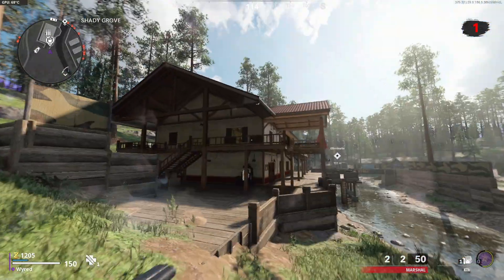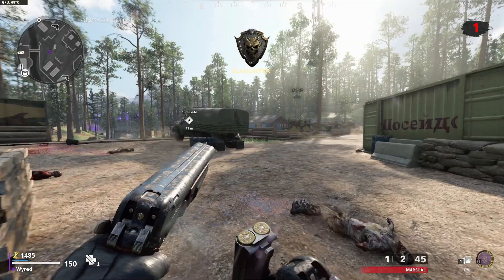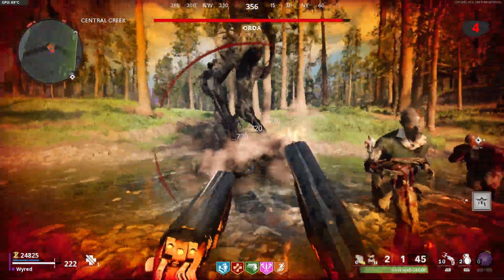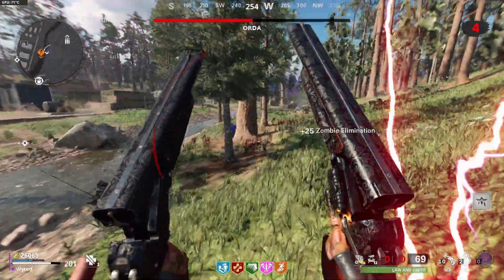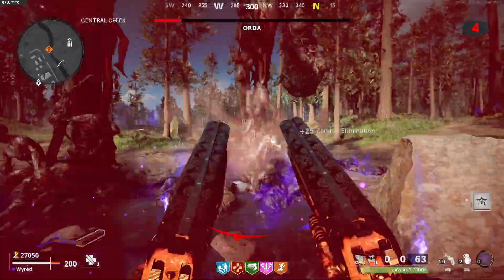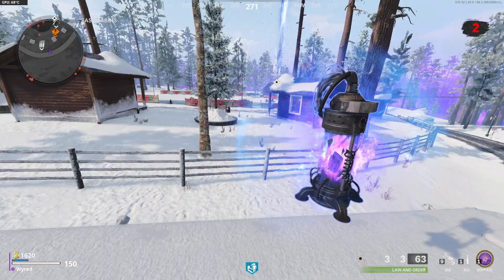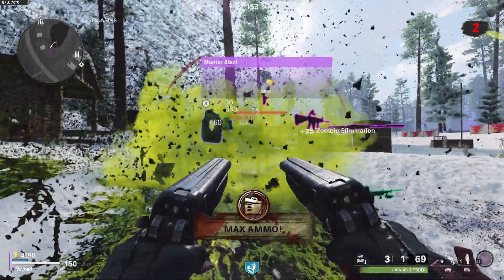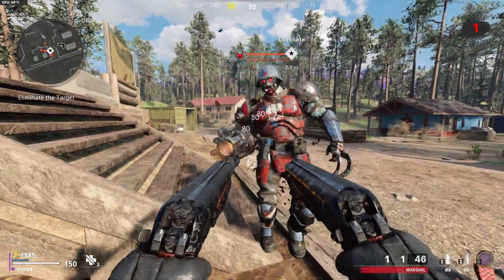MARSHAL VS. ORDA! Killing orda strategy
What is up everybody! I made this video to demonstrate the power of the new MARSHAL pistols against the hardest boss in outbreak, ORDA! I tested it out in a few different ways to see how to truly maximize the power of the marshal pistols.